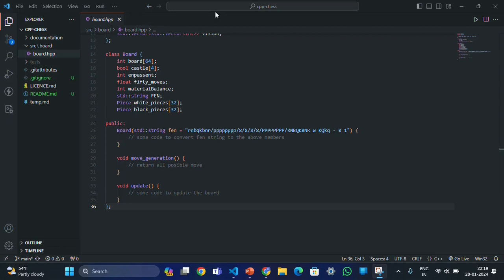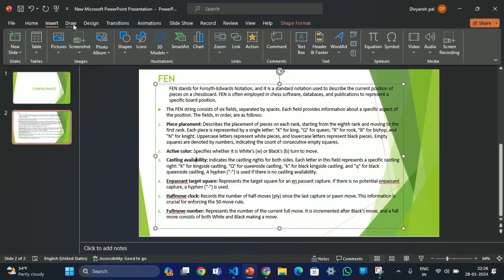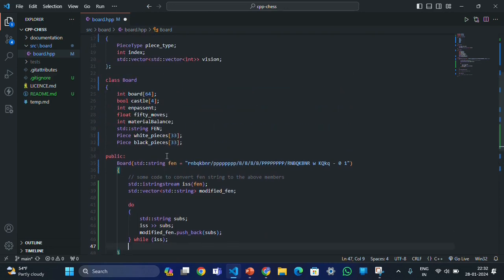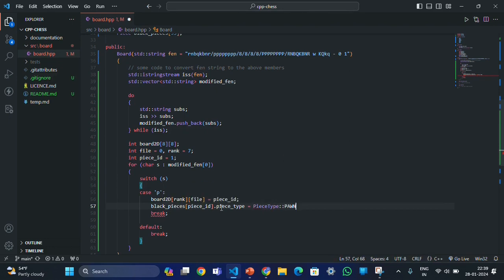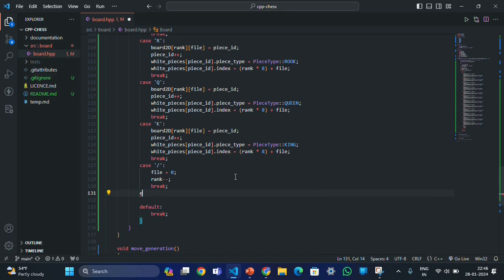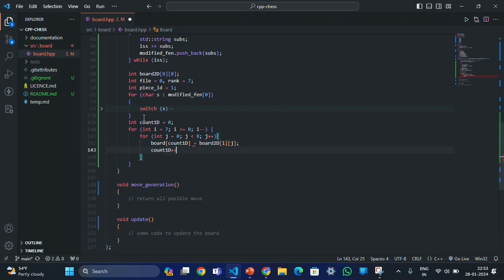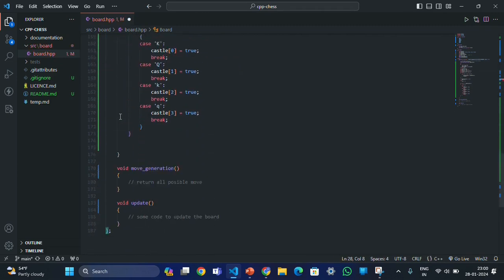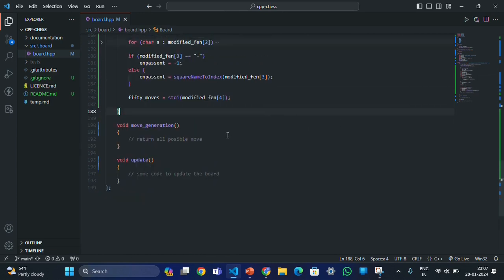Converting FEN to Board | Creating an Open Source Chess Library in C++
"This marks the inaugural video of a series dedicated to the creation of a chess library in C++. I invite you to contribute to this exciting project through the GitHub link provided below.

In our next video, we will complete our constructor. As we progress through this series, your insights and contributions will play a crucial role in shaping the development of this open-source chess library.